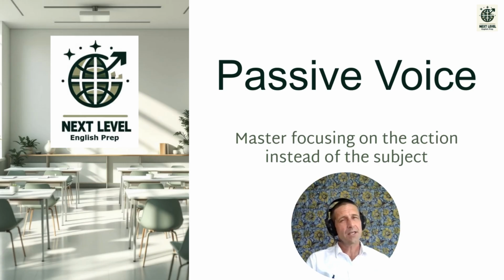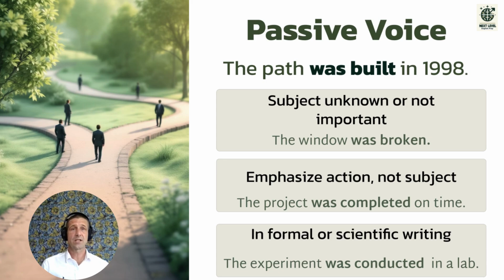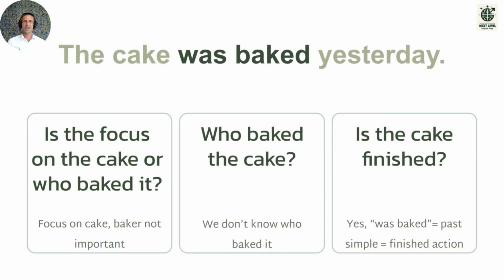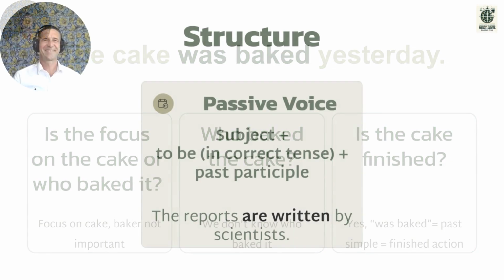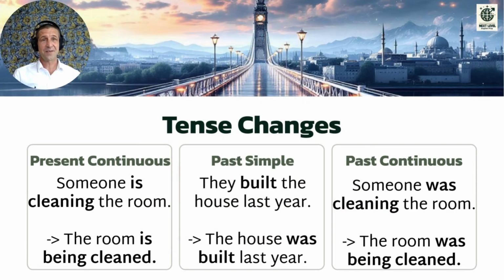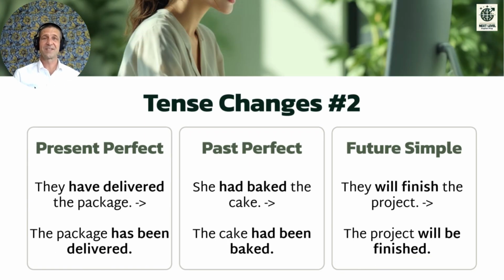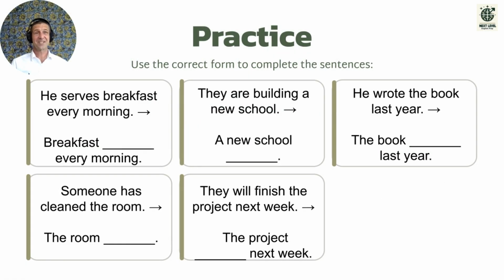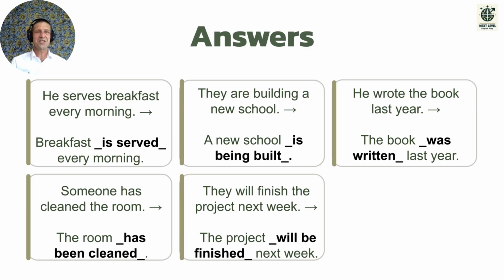Passive Voice: When & How to Use It (All Tenses)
Master the Passive Voice for formal writing, news, and scientific English!

Learn when the action is more important than who does it.
✅ 3 situations when to use Passive Voice
✅ How to form passive in ALL tenses
✅ Present, past, future, perfect tenses covered
✅ Practice exercises with answers
✅ Essential for academic and formal English

Perfect for IELTS Writing, TOEFL, academic English, and intermediate+ learners.

🎯 When to Use Passive:
Subject is unknown: "The window was broken"
Emphasize action: "The project was completed"
Formal/scientific writing: "The experiment was conducted"

📚 Formula: Subject + to be (correct tense) + past participle (V3)

💬 Answer: What products are made in your country?

⏱️ Timestamps:

0:00 Introduction
0:27 When to Use Passive
1:09 Concept Check
1:20 Structure
2:13 Tense Changes Part 1
2:59 Tense Changes Part 2
3:35 Practice
3:51 Answers
3:59 Speaking Practice
4:12 Conclusion